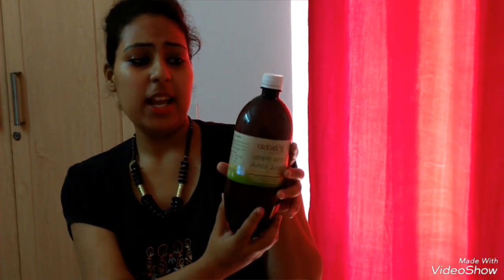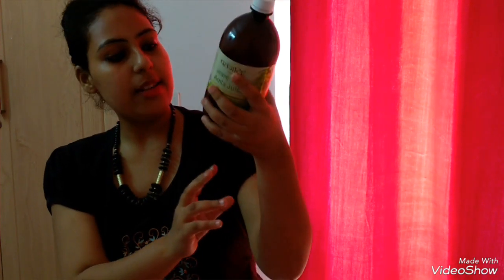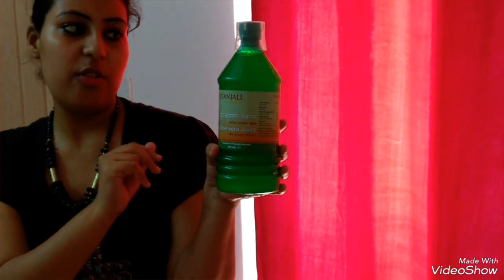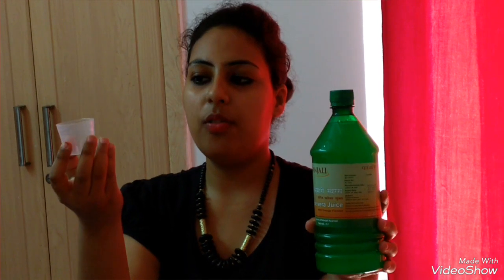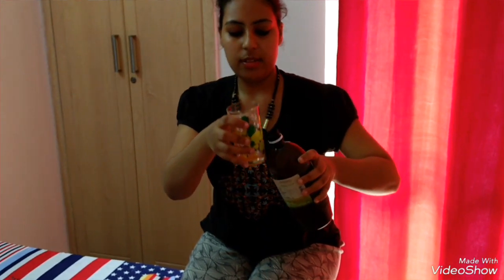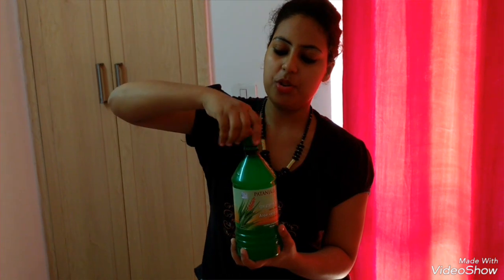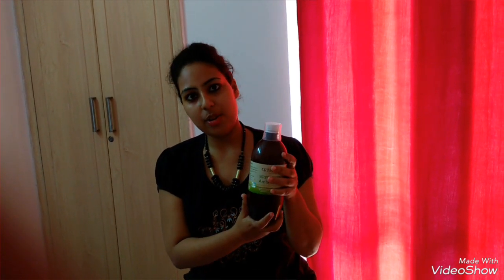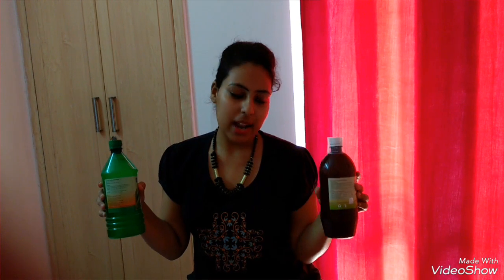Patanjali aloe vera and amla juice review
Healthy products...Aloe vera and amla juice product reviews...
patanjali aloe vera juice

patanjali aloe vera juice with orange flavour